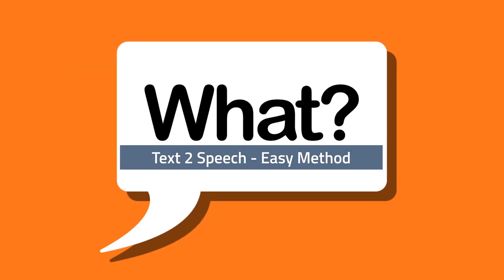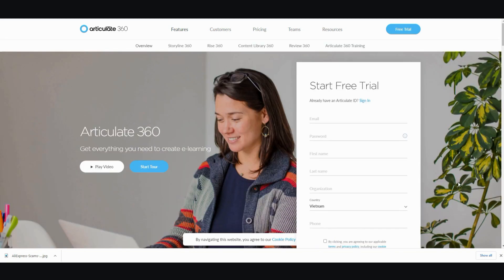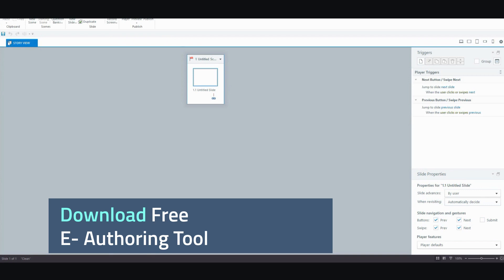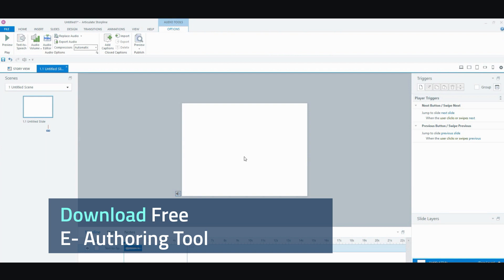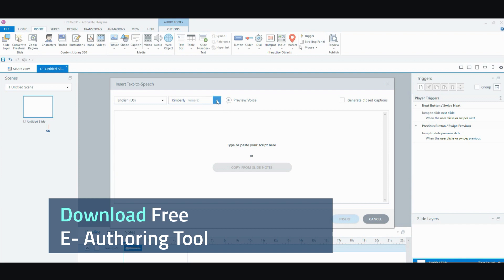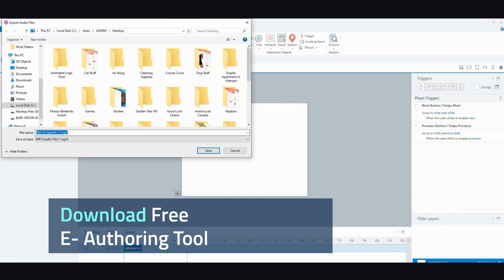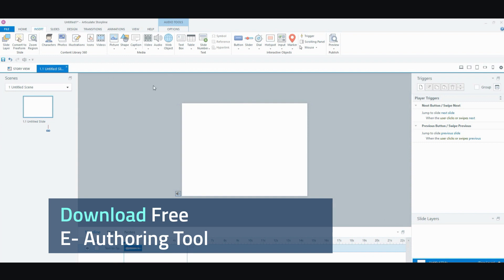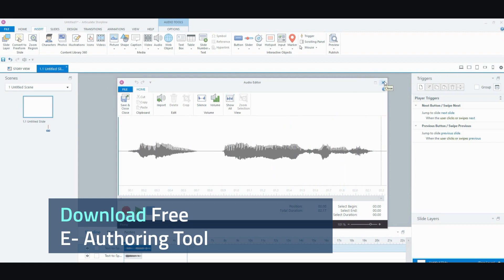Best Text To Speech Generator For YouTube Videos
What is the best free text to speech software for making videos? Is there a better way than uploading a YouTube video and having it read aloud? Are there other alternatives besides the official YouTube text-to-speech feature? Read on for more information about the best text-to-speech software that’s available for you to use.

Transform your written content into professional-sounding audio with these top text-to-speech software tools and easy tutorials!